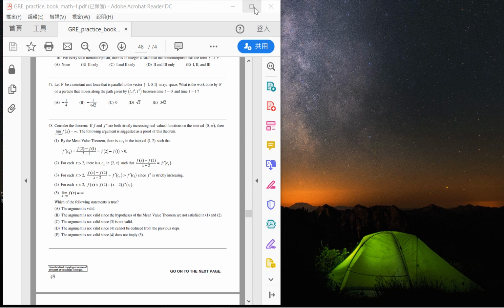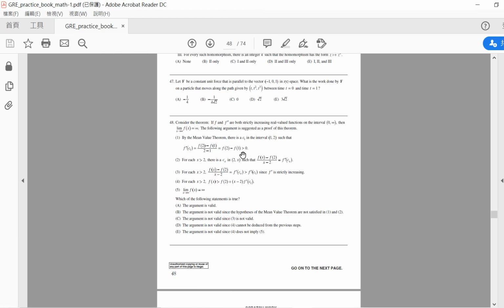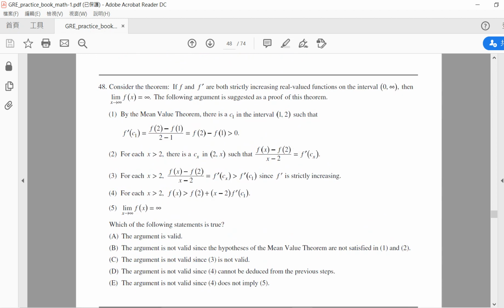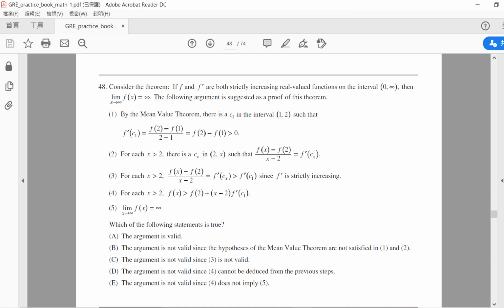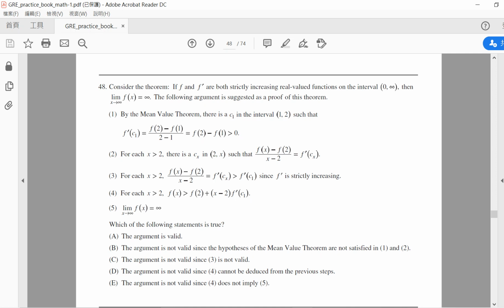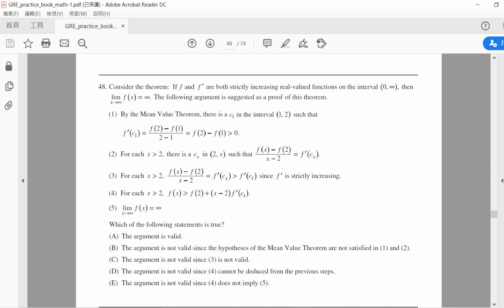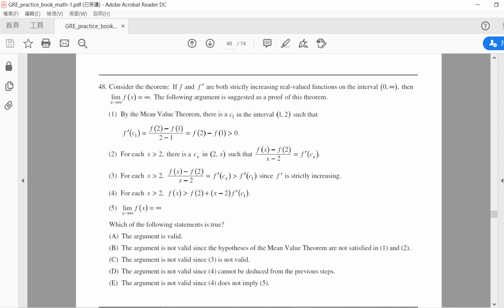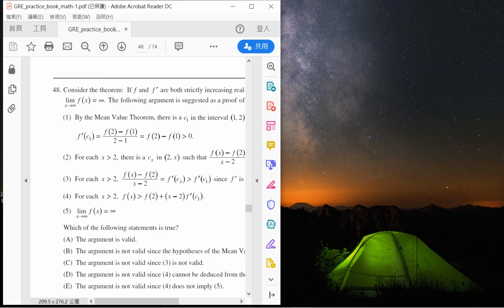Gre subject Math step by step solutions GR0568 Question 48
My other videos related to Gre Math and Physics:
Gre physics: